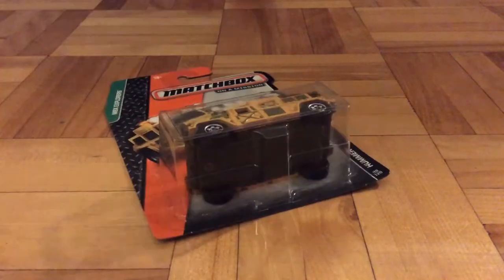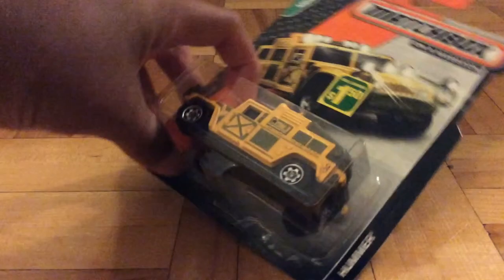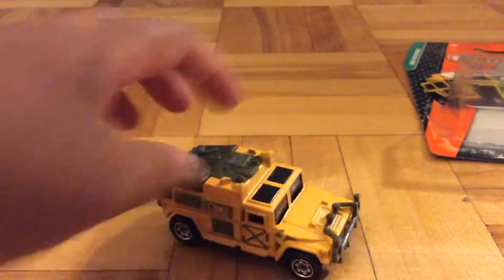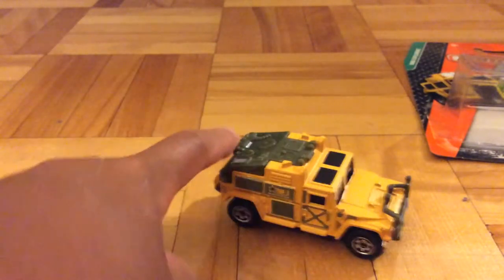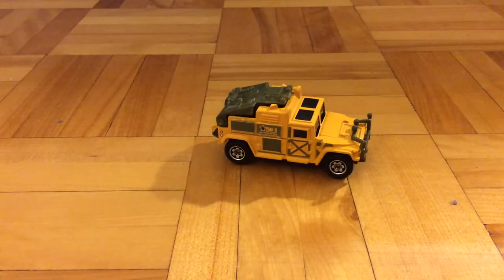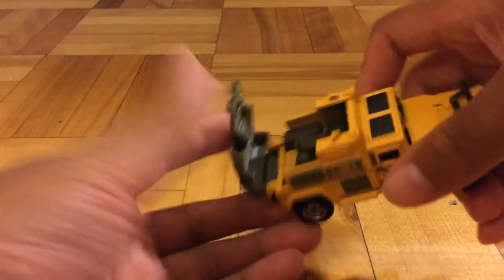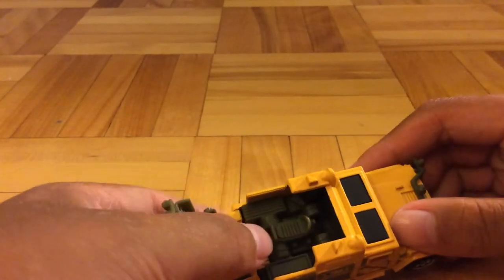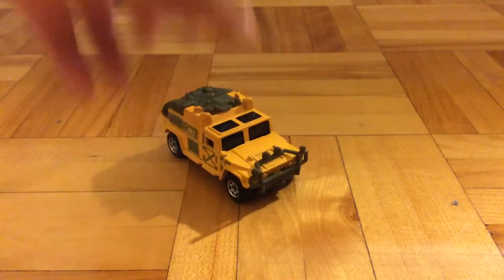Matchbox hummer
10/10 pufferfish